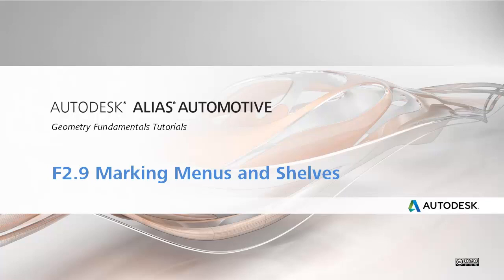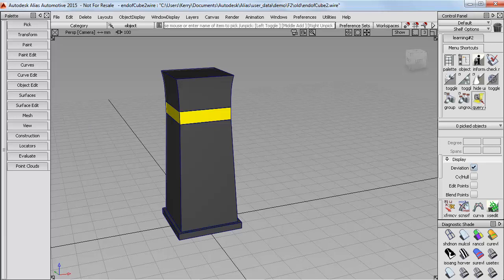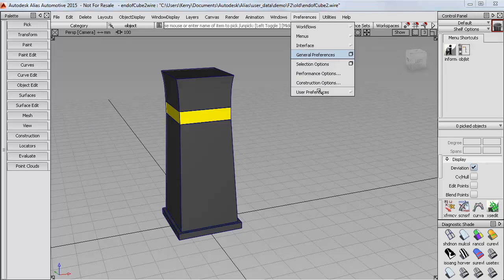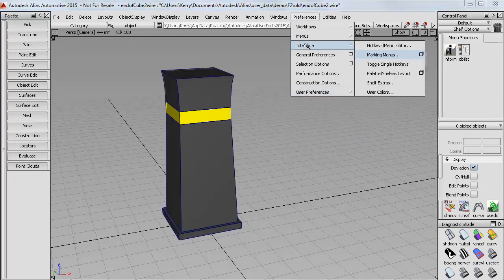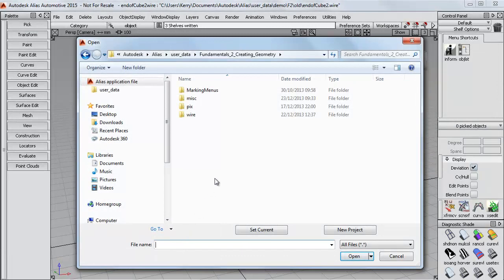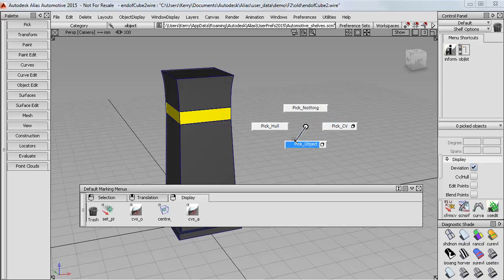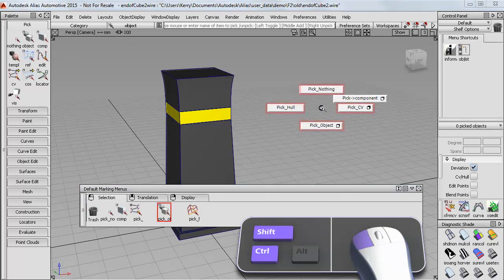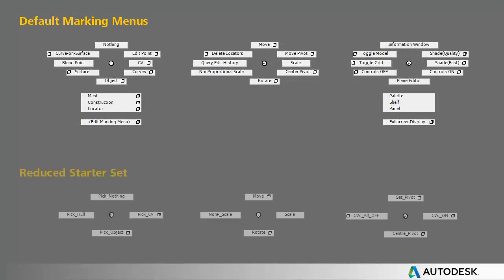Autodesk Alias Basic Tutorials | F2 9 Marking Menus | MS3D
Learn Autodesk Alias at home with offline pro tutorials
Audi E-Tron GT Nurbs Course
Audi RSQ8 Subdivision Course
Alfa Romeo GTL Concept Course
Body Kits And Tuning Parts Course

Read more and Register at MS3D.net
Learn.ms3d.net